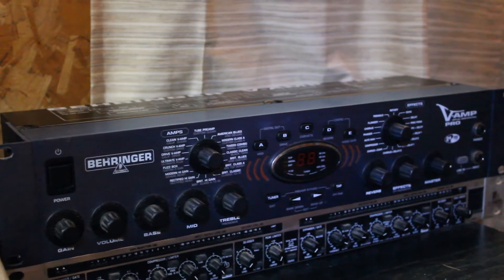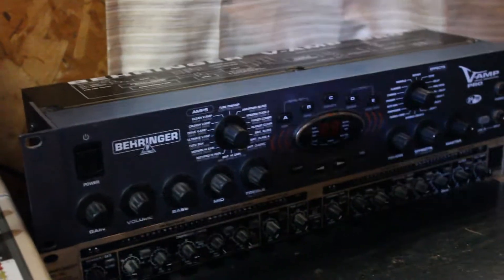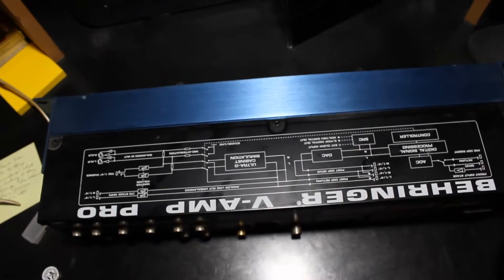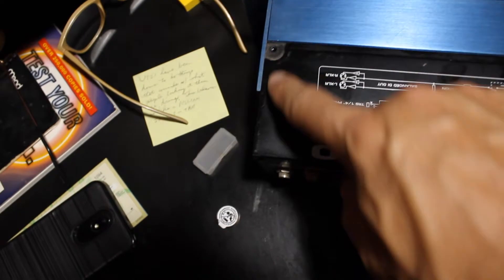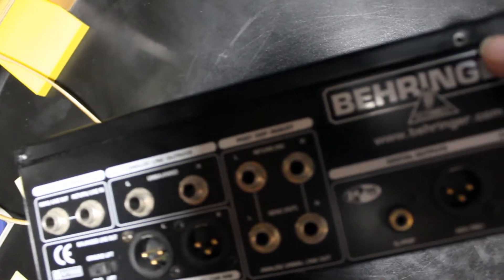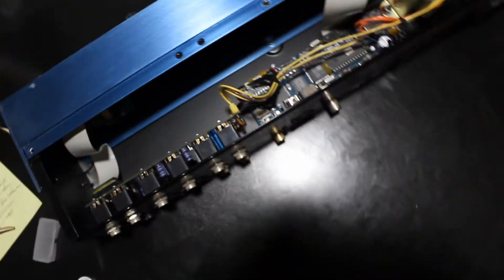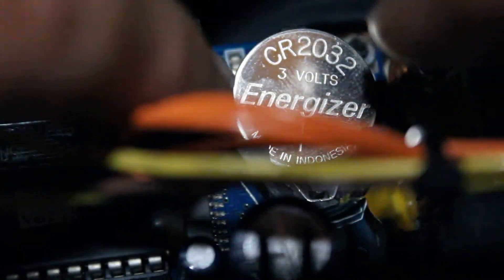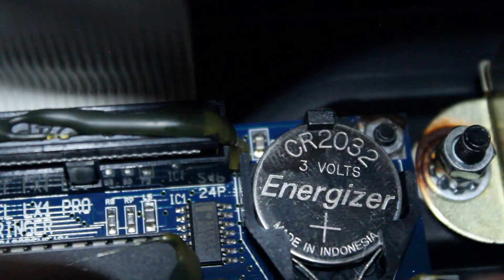Changing the Internal Lithium Battery on a V-amp Pro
OBVIOUSLY UNPLUG THE UNIT FIRST! V-amp units, like many other amp simulators, use a small, round lithium battery for retaining presets. They have to be changed every couple of years. There are a bunch of screws on a V-amp Pro and no videos showing which panel to remove in order to get to the battery. I'll show you how in this video. It's very simple once you know what to do.